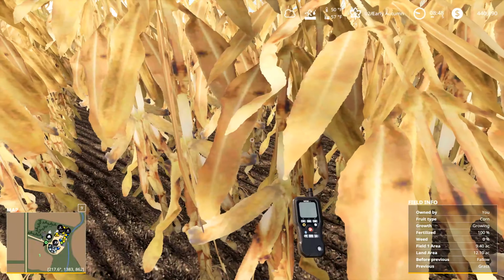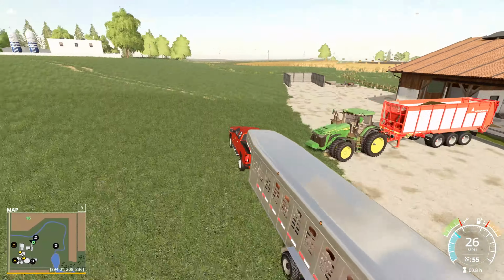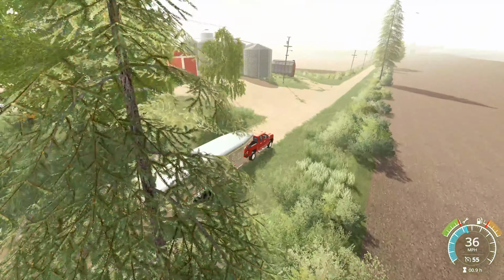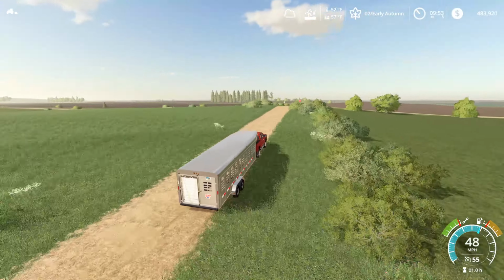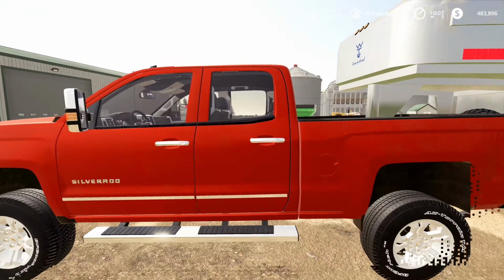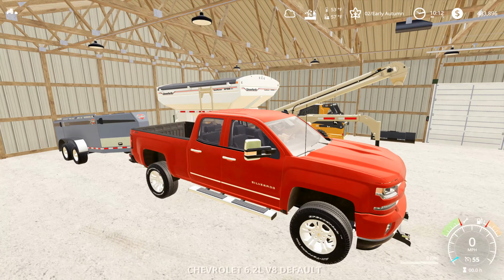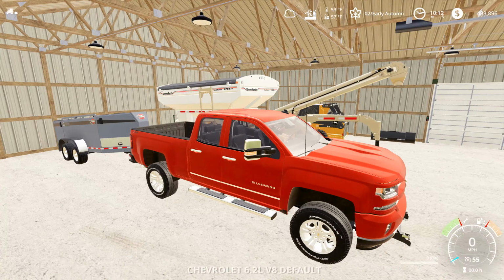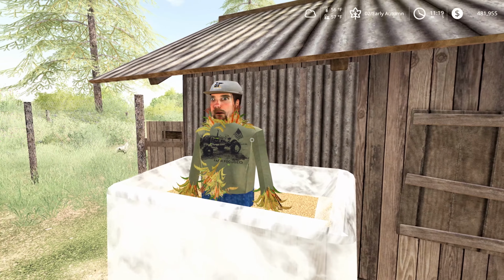Out with the cows in with the spooky chickens? - MN Millennial Farmer map by Mappers Paradise - EP33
Selling off the rest of our cows and buying some chickens on the MN Millennial Farmer map by Mappers Paradise!